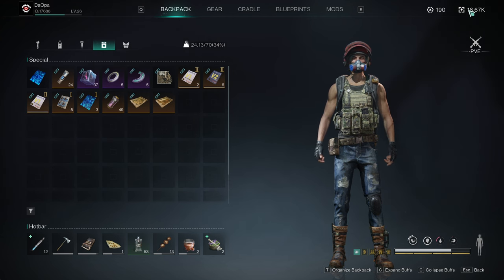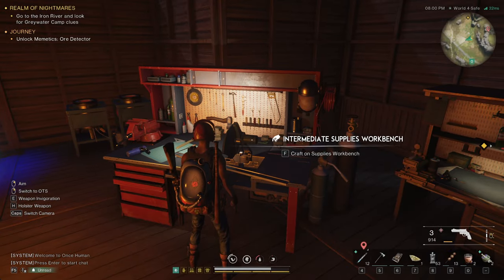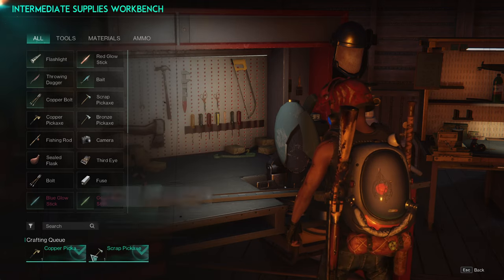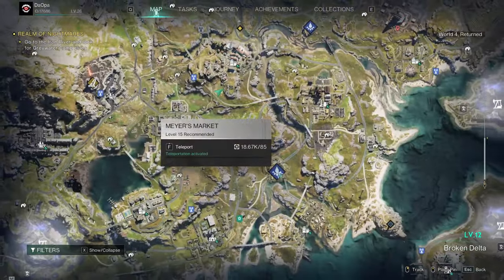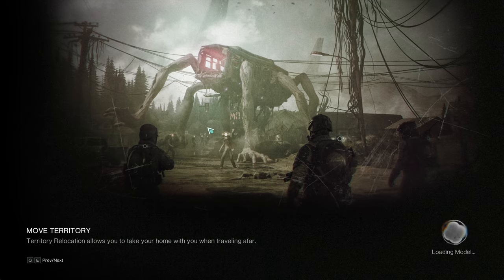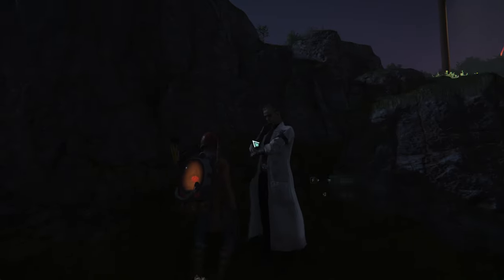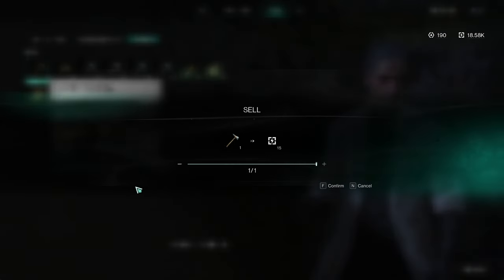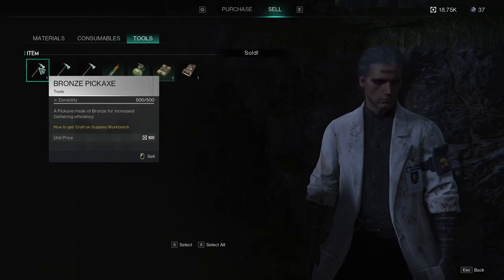Once Human Energy Link - Quick way to make tons of energy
Short guide on how to make the energy link currency which is used to buy common items and upgrades from Once Human game.